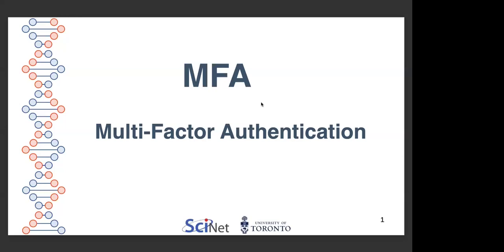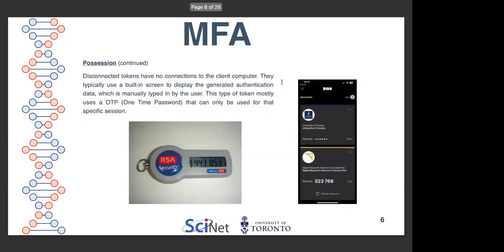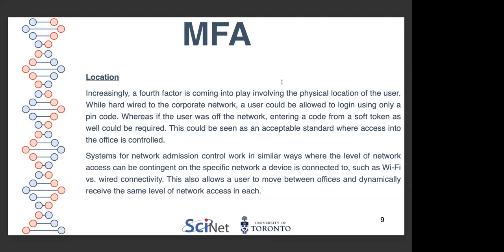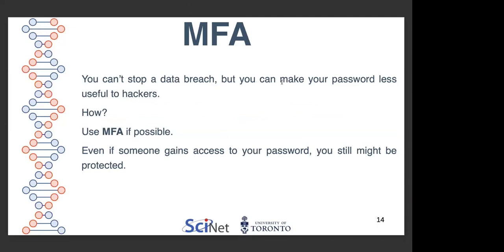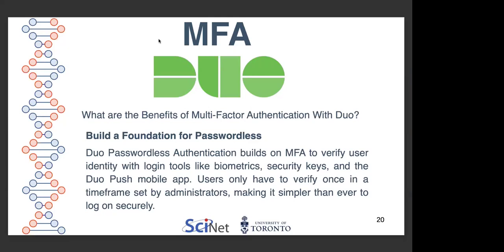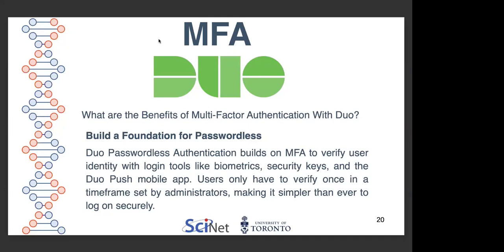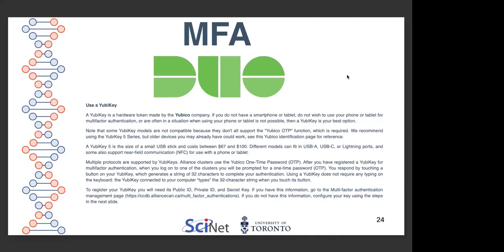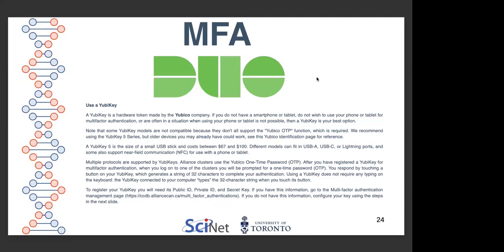Multi-factor Authentication (2024)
Multi-factor authentication, MFA, two-factor authentication, or 2FA, along with similar terms, is an electronic authentication method in which a user is granted access to a device, website or application only after successfully presenting two or more pieces of evidence (or factors) to an authentication mechanism: MFA protects user data—which may include personal identification or financial assets from being accessed by an unauthorized third party that may have been able to discover, for example, a single password. We will explain the most common uses of MFA today, and how MFA is being implemented in our environment.

This webinar was presented by Marco Saldarriaga (SciNet) on February 21, 2024, as a part of a series of weekly Compute Ontario Colloquia. The webinar was hosted by SciNet. The colloquia cover different advanced research computing (ARC) and high performance computing (HPC) topics, are 45 to 60 minutes in length, and are delivered by experts in the relevant fields.